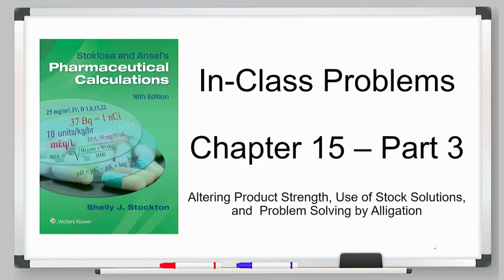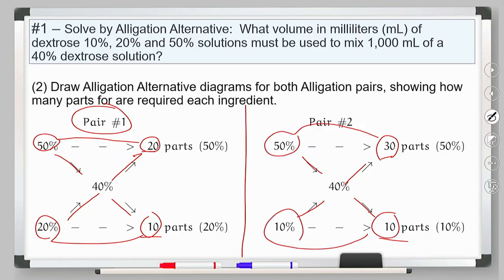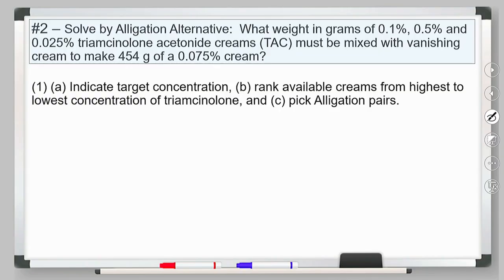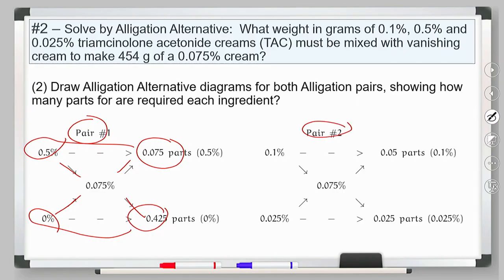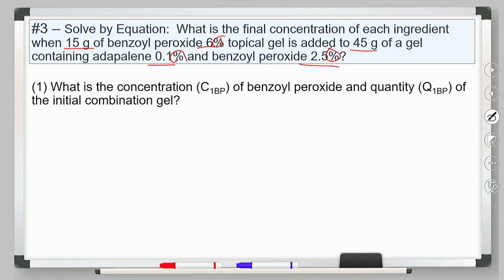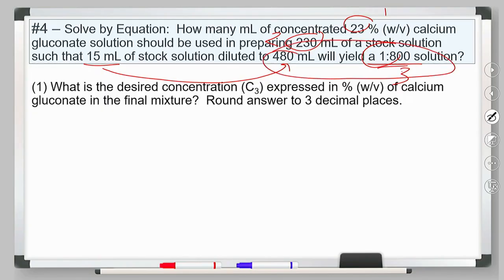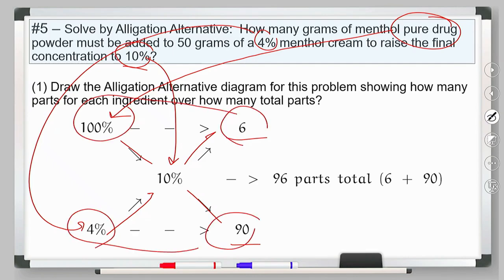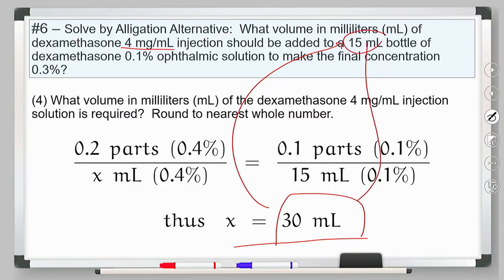Altering Product Strength Part 03 - Alligation Alternative with 3 or More Ingredients & Review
Problem set covering how to alter product strength using Alligation Alternative method when using 3 or more ingredients and general review of Alligation problems.